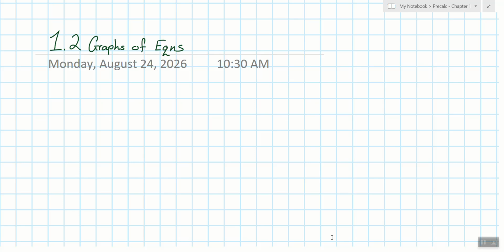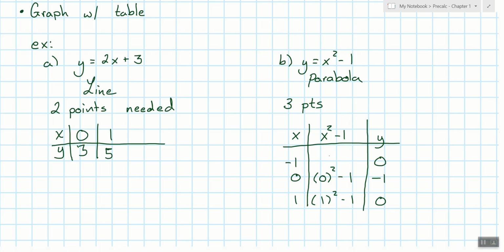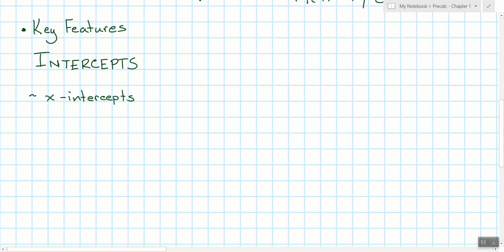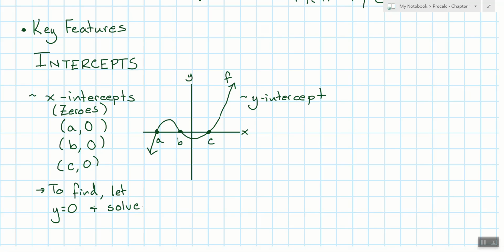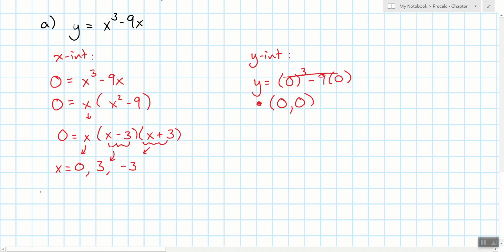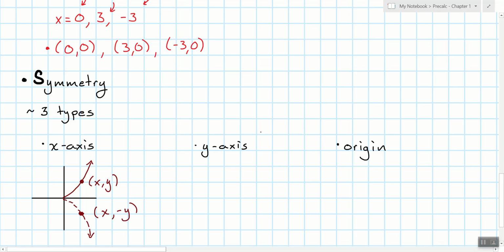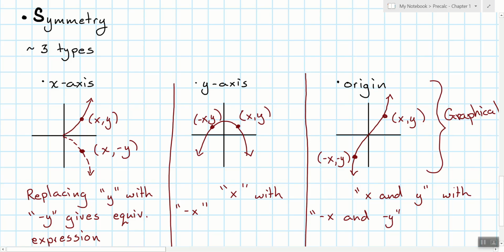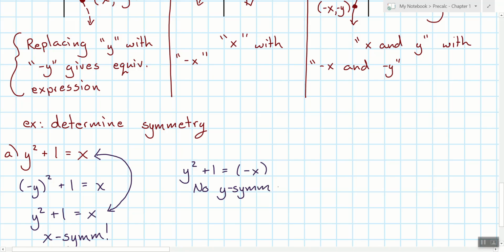3rd Hour Precalc (8/24/26) - Lesson 1.2.1